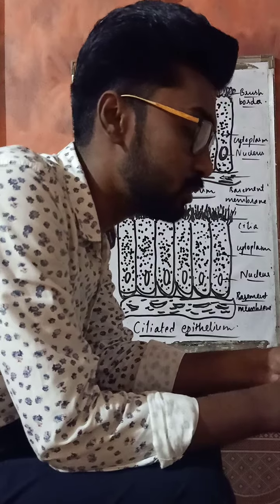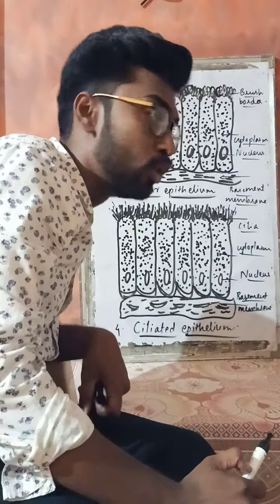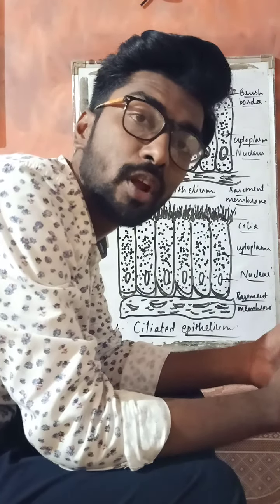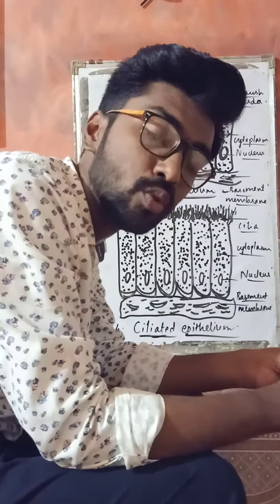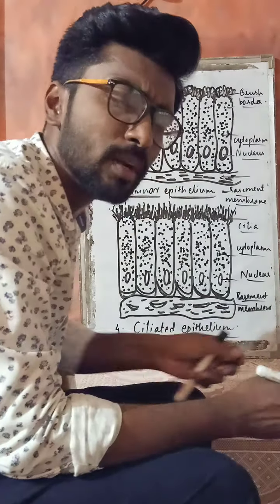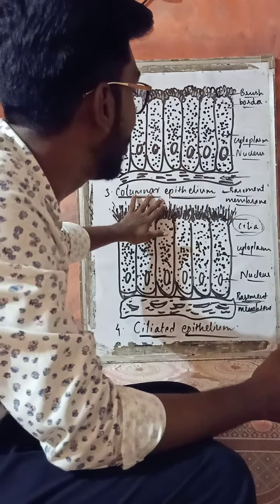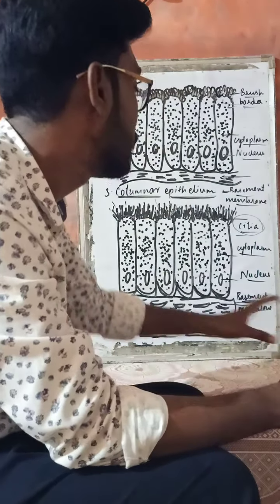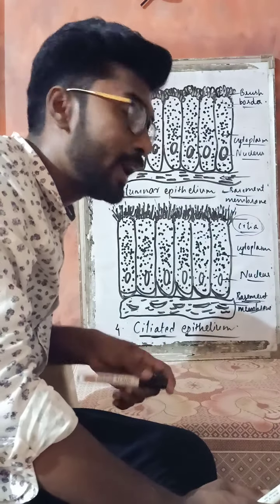11th Biology Module no-2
Study of Animal TISSUES (Columnar and Ciliated epithelial tissues .)